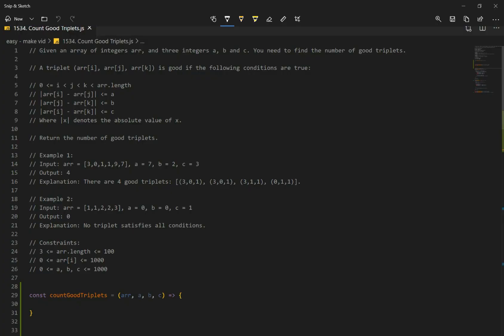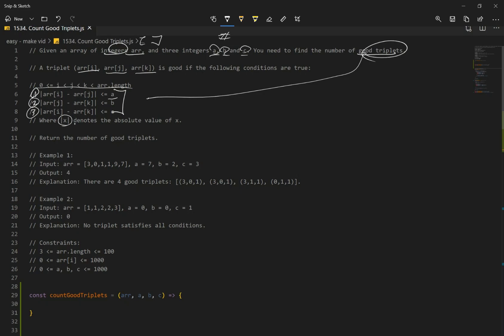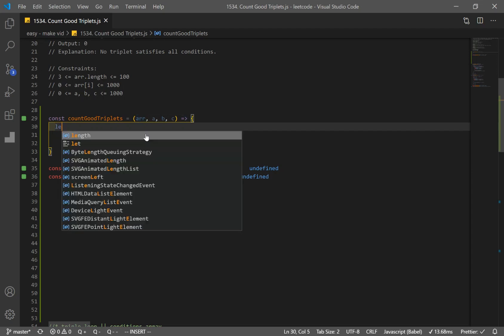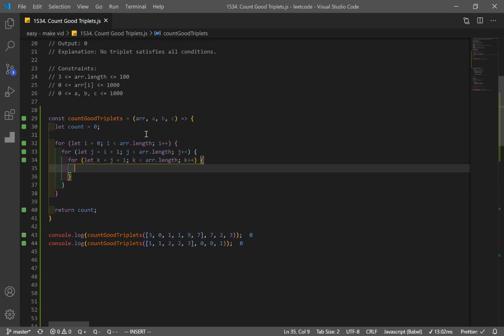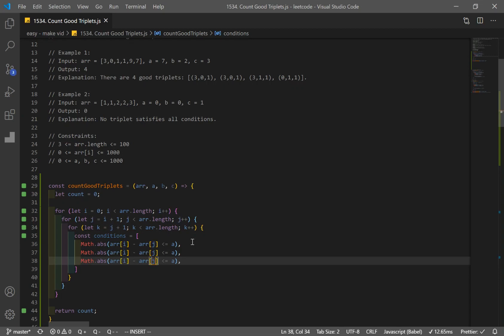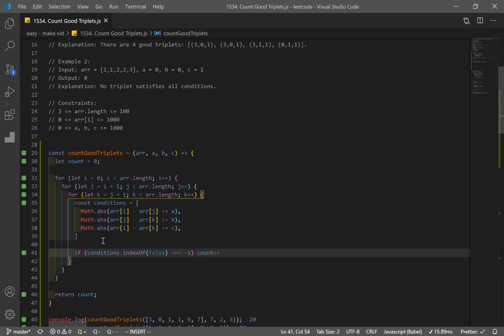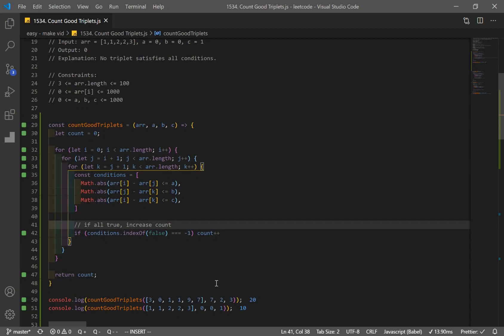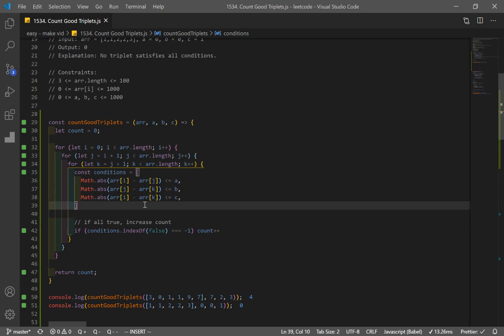leetcode - 1534 Count Good Triplets Solution & Explanation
simple easy to understand solution.

0:00 Start
0:02 Problem Description
1:53 Solution

Given an array of integers arr, and three integers a, b and c. You need to find the number of good triplets.